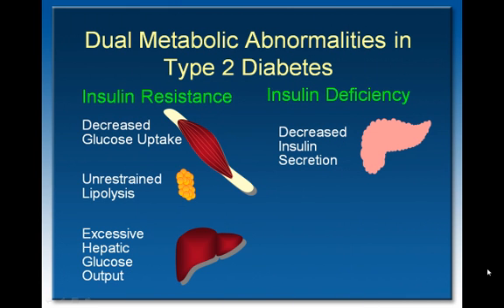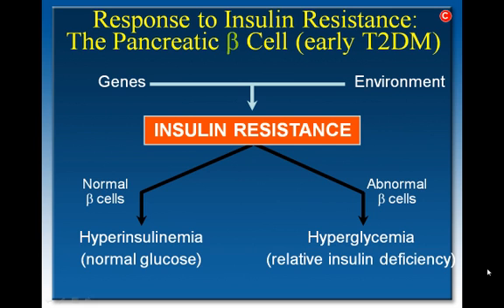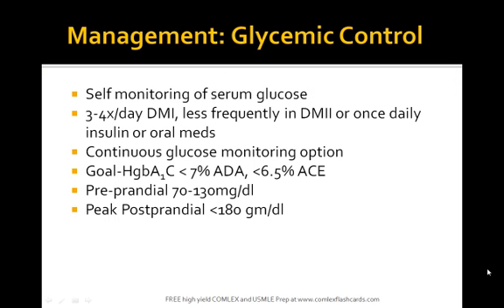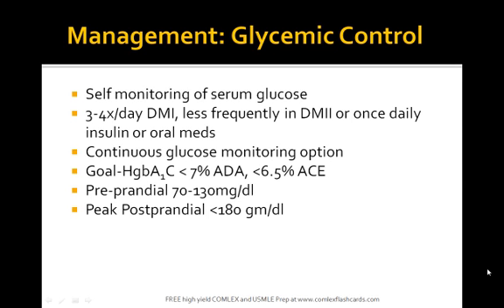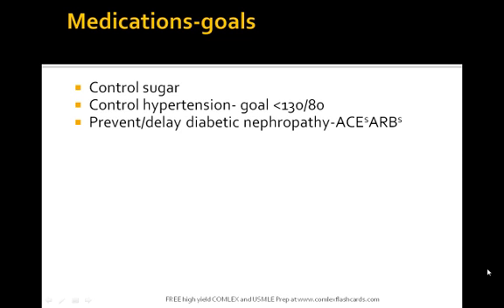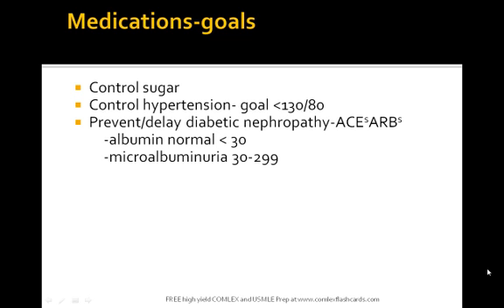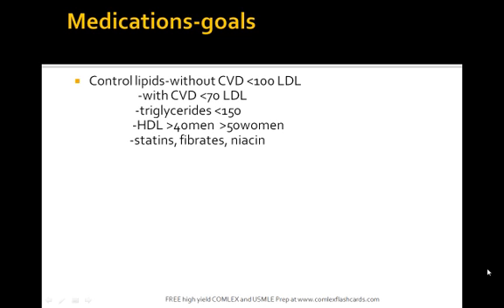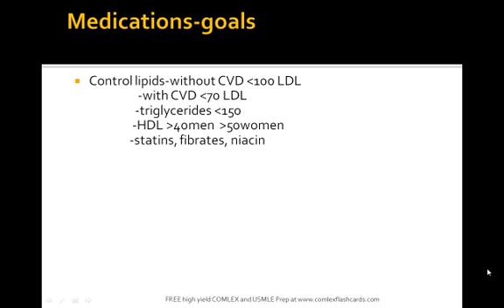COMLEX USMLE Diabetes Prevention Facts